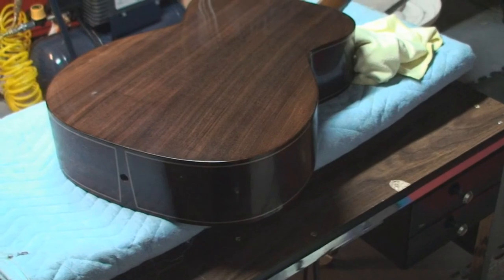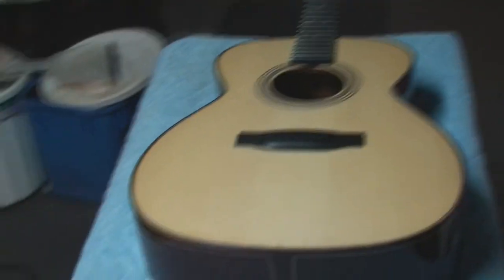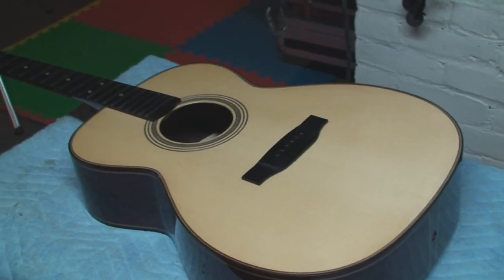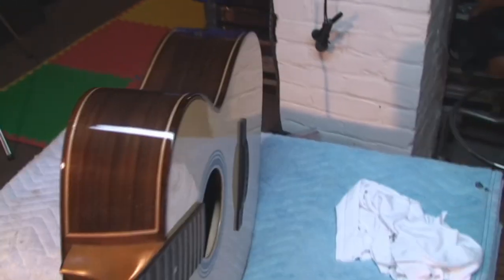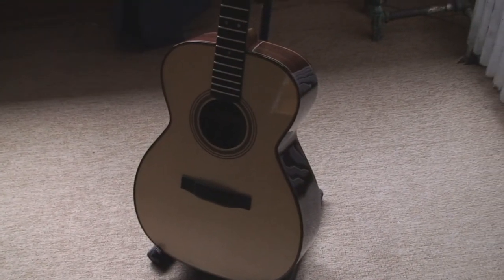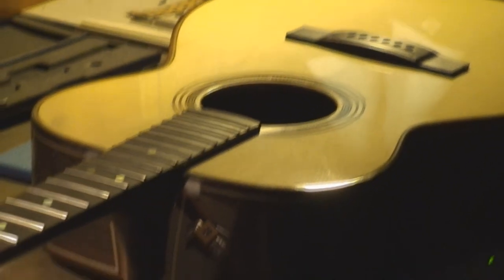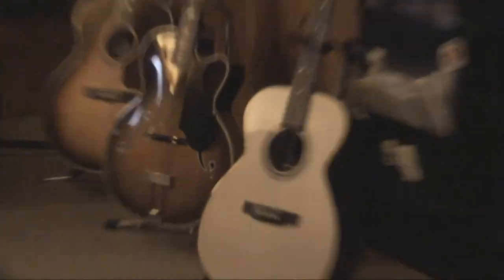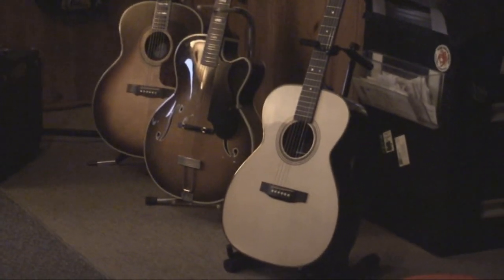Handmade Acoustic Guitar Gets Polished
I don't want to be the first guy to scratch it :(